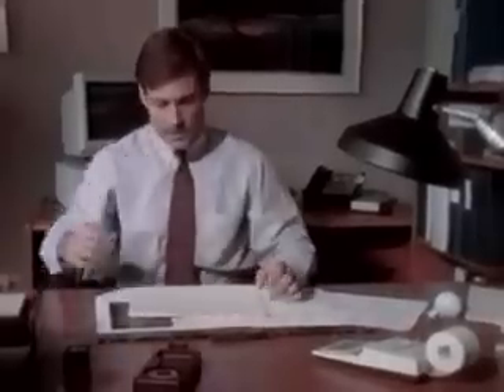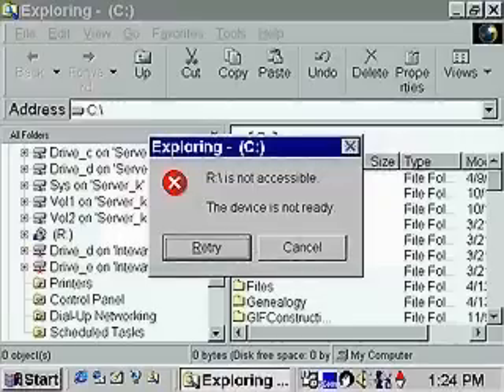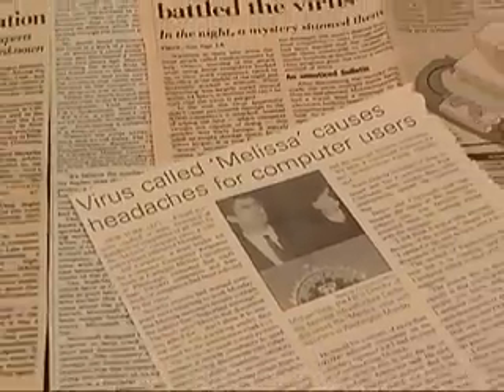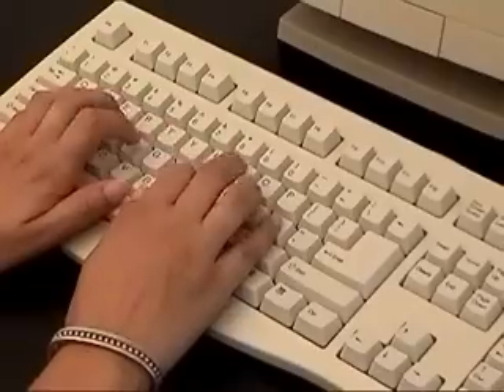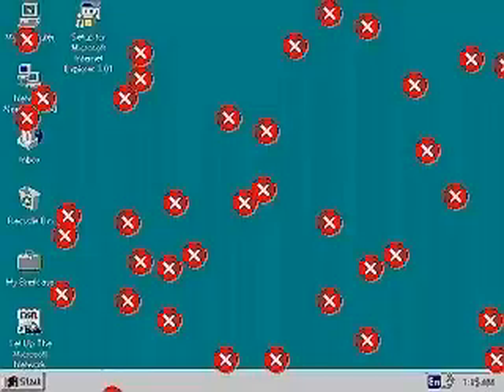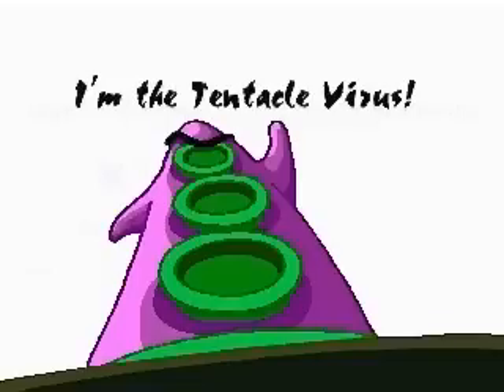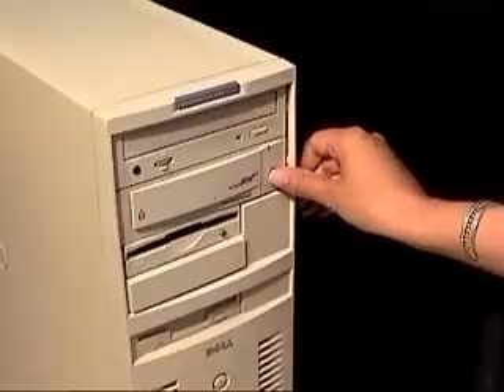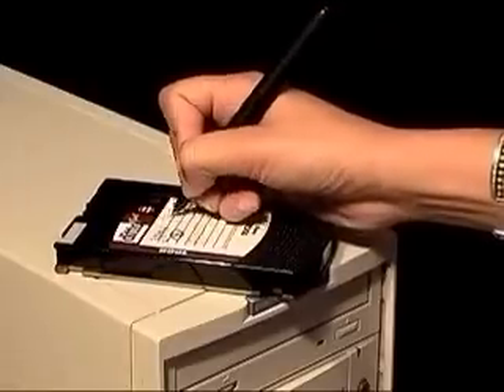Computer hardware failure and viruses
how to keep your computer safe and working properly.